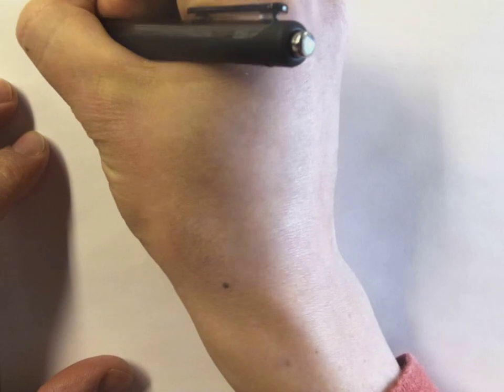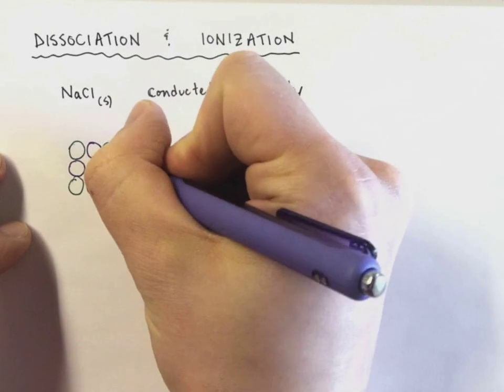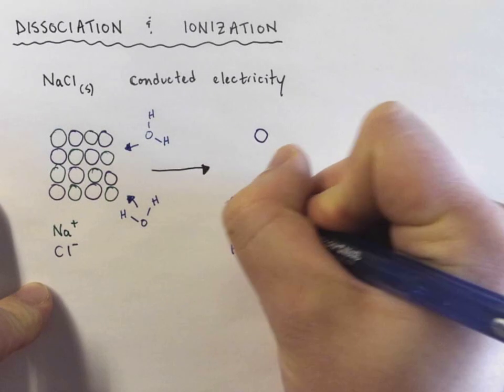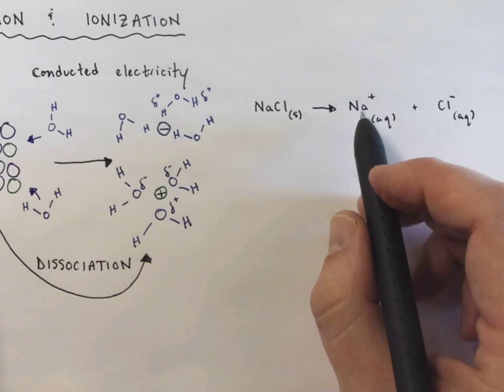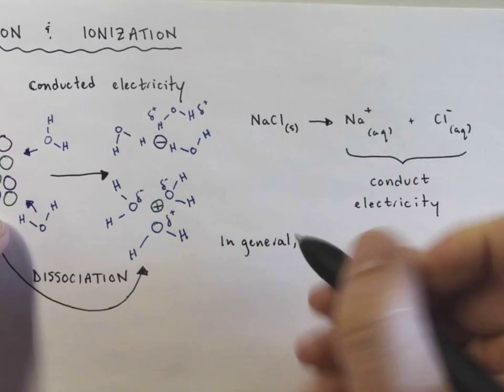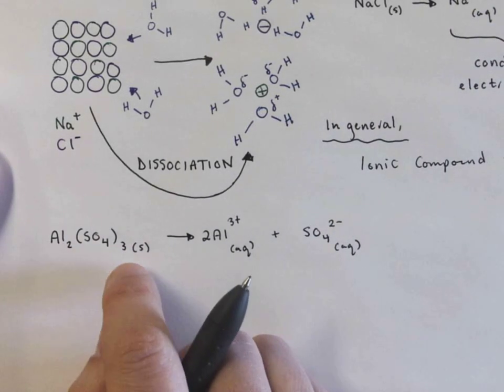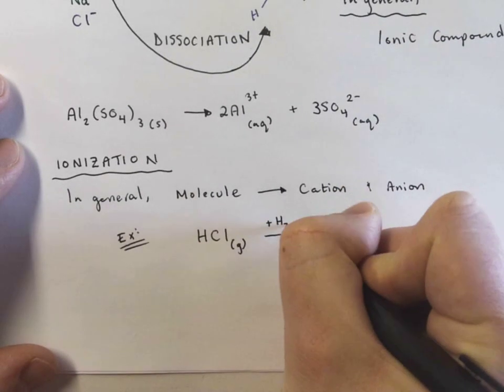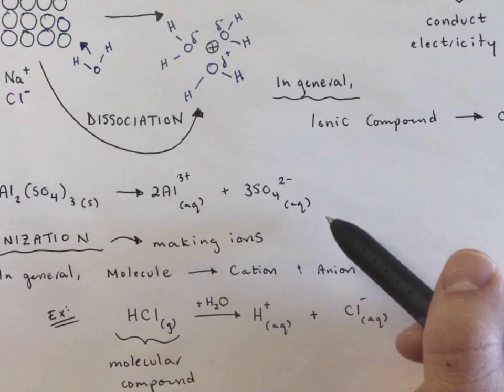Dissociation and Ionization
The goal of this video is to compare and contrast dissociation with ionization. I apologize for the poor colour choice. I thought there would be sufficient contrast between purple and green but it appears that I was wrong.